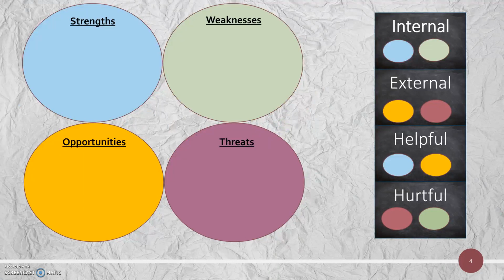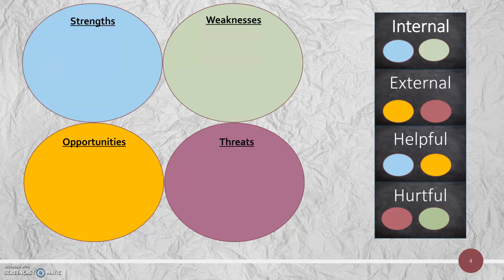ENT_^10_SWOT